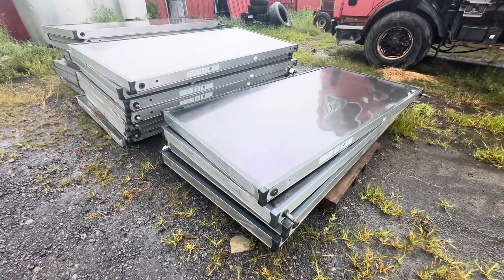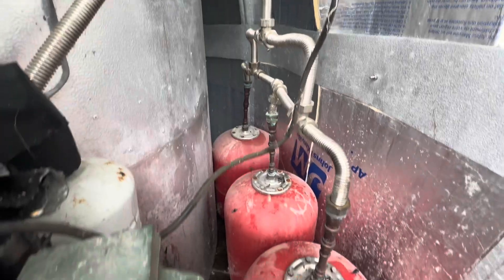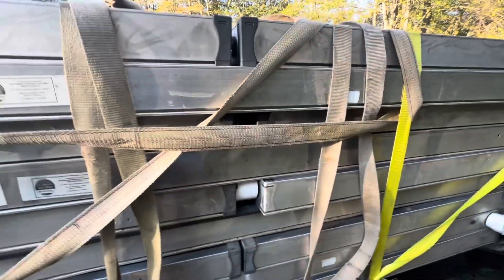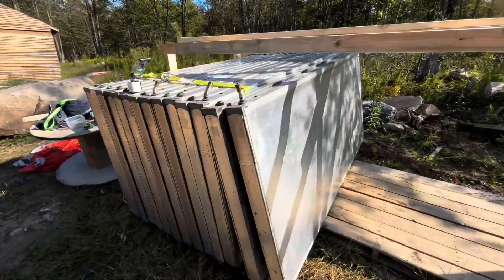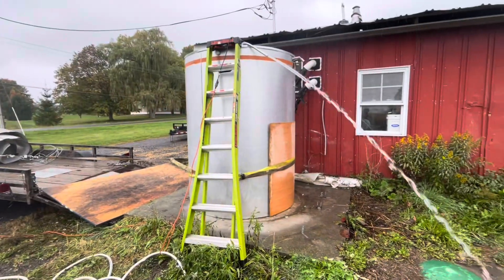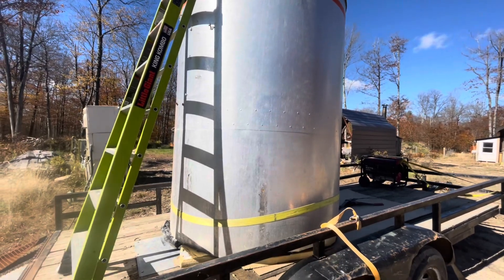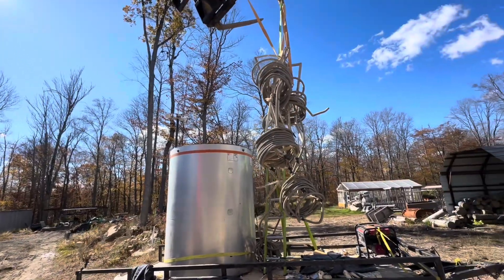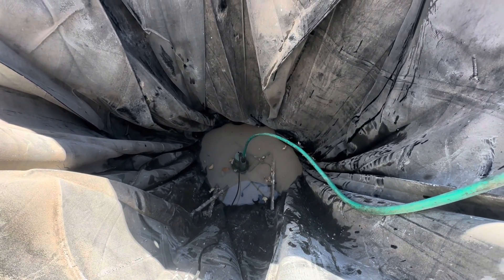Facebook Marketplace Find of the Year! Solar Water Heater for Our Homestead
We scored a solar water heater setup that includes 36 solar thermal panels and a massive solar hot water tank. This system was originally over $60,000 brand new, but we got it for just $1,500!

We’ll be installing it on the homestead to help cut down on our firewood use and reduce the load on our wood boiler by heating our hydronic heating system with solar energy.

Homestead Winter Comfort: How We Heat Our Pole Barn, Greenhouse and House with a $600 Wood Boiler